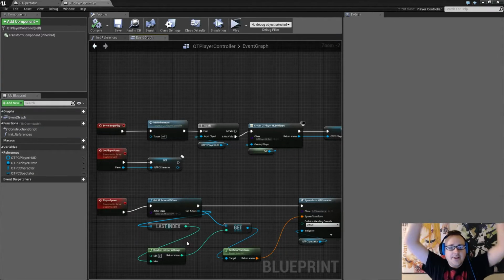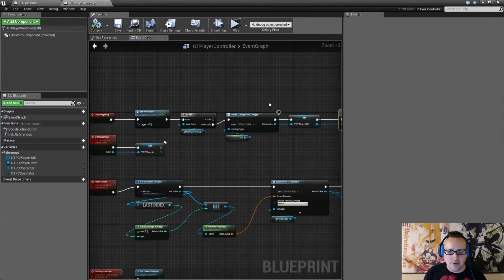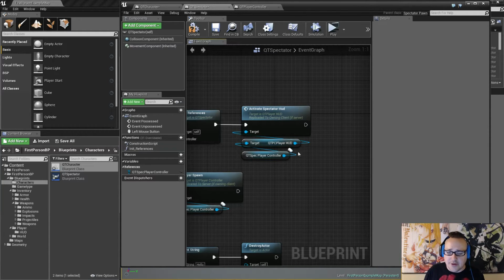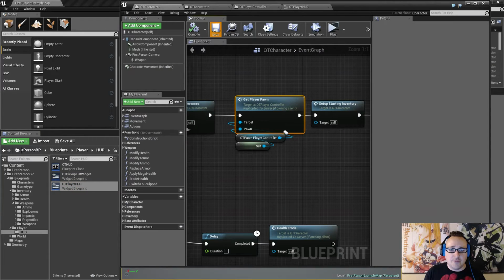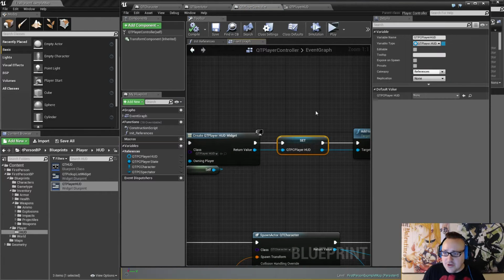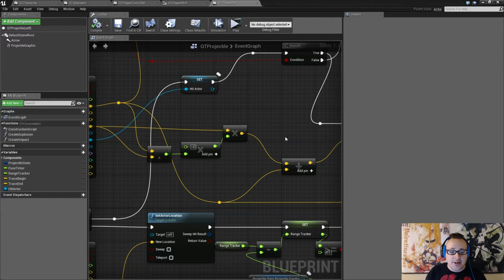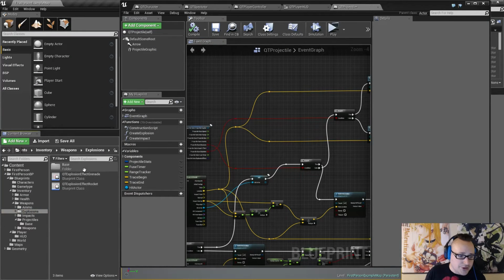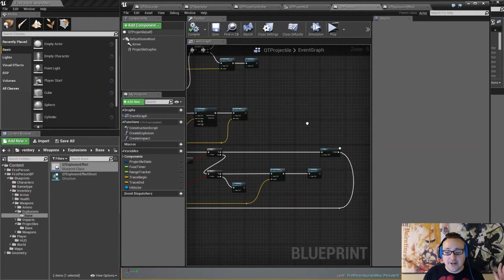Episode 188, QuakeTemplate Part 13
I sum up the current major points that still remain for Quake template. I also mention that I plan to release it this weekend if I can just iron out these remaining issues.